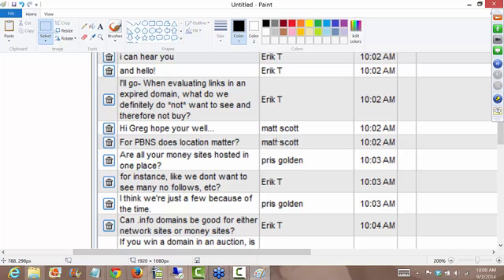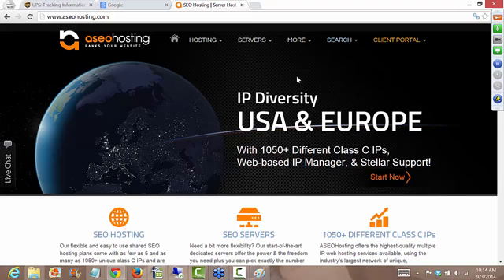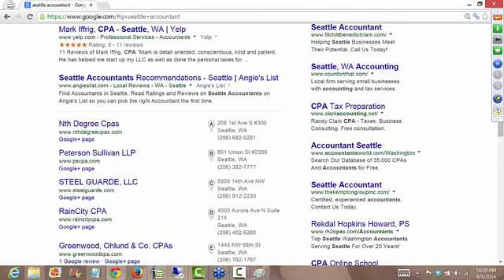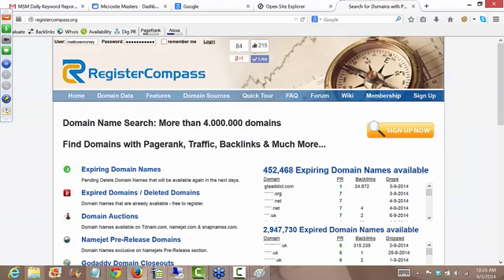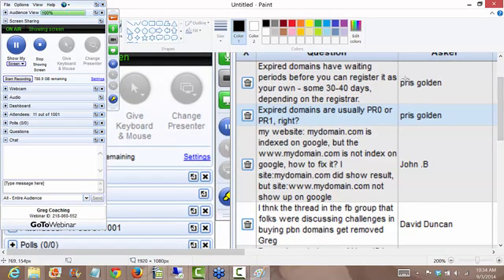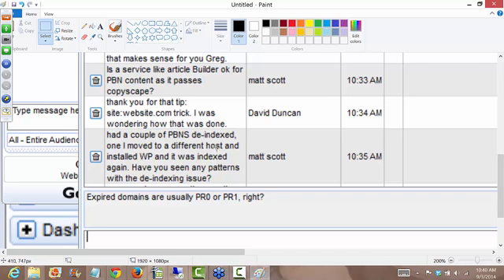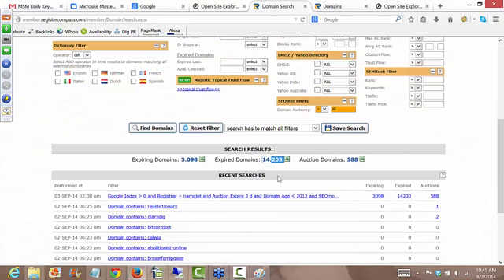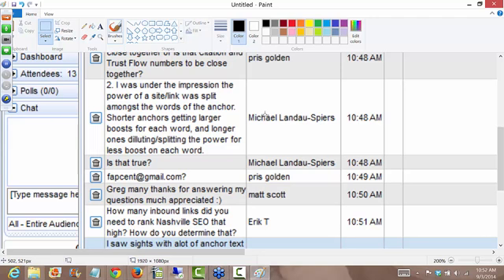QZX899 GROG 93